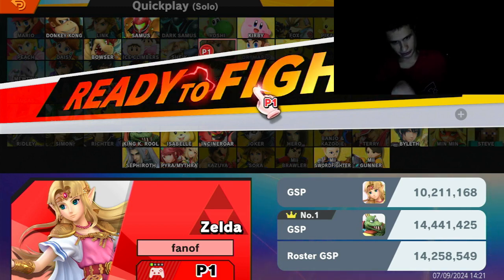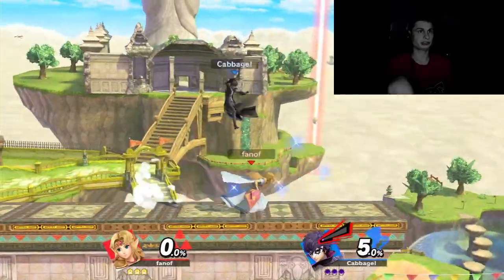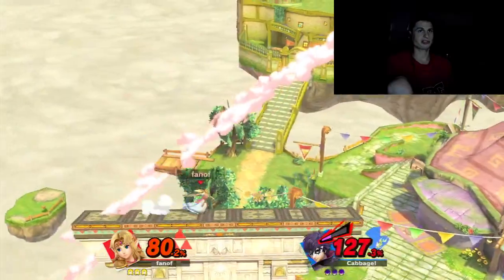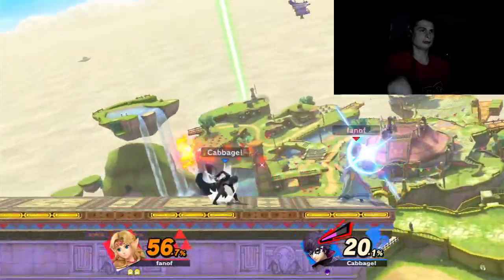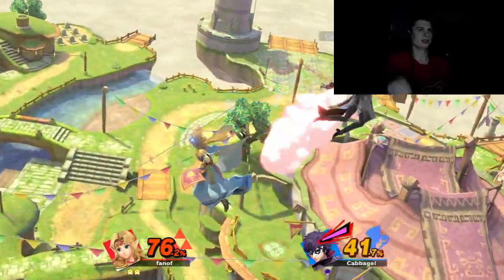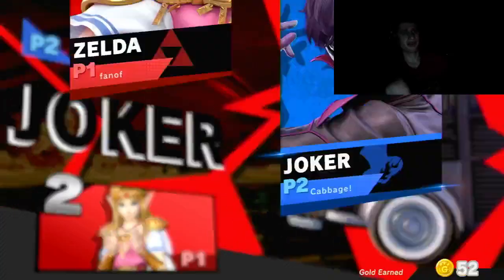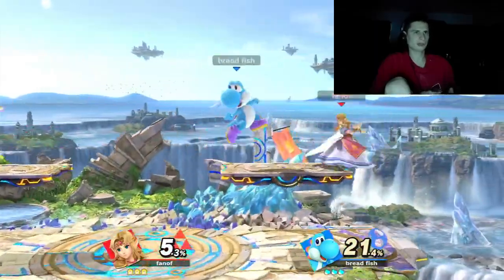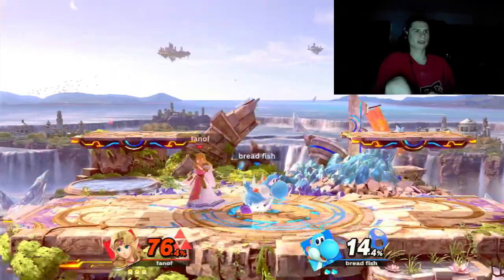This is Zelda at 8M GSP (Super Smash Bros Ultimate)